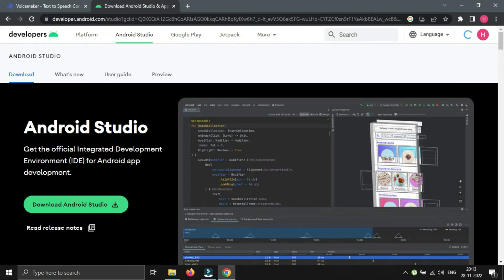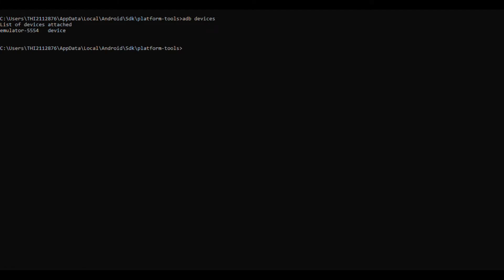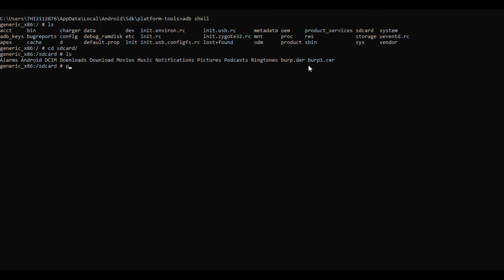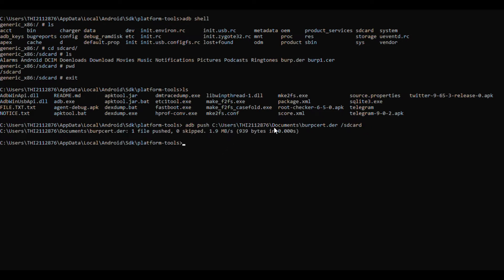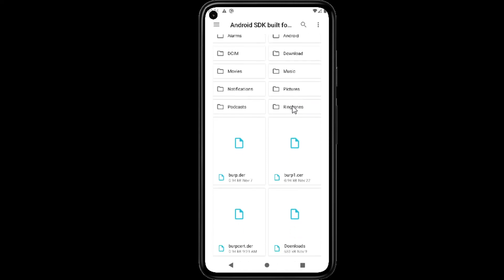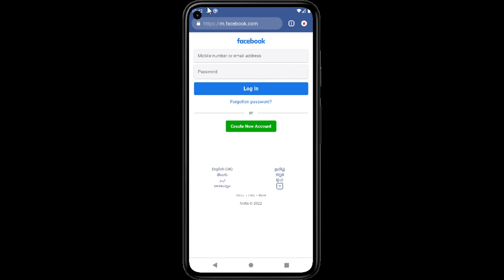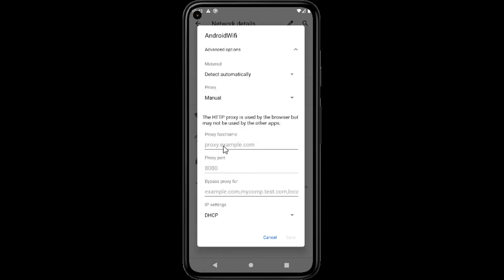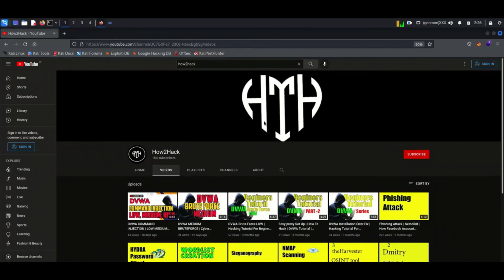Install Burp Suite CA certificate in android Emulator | ANDROID HACKING | Android Penetrating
Burp CA certificate
Android app
ANDROID HACKING
How to Hack WhatsApp
HOW to Hack Facebook
how to hack mobile
Mobile Pentesing
Android testing
Cyber Security
Android testing tutorial